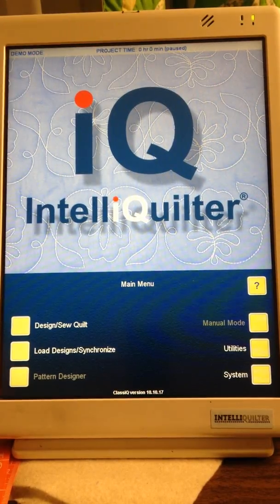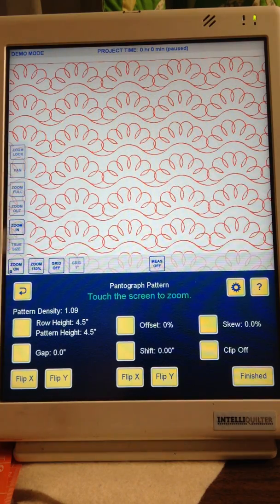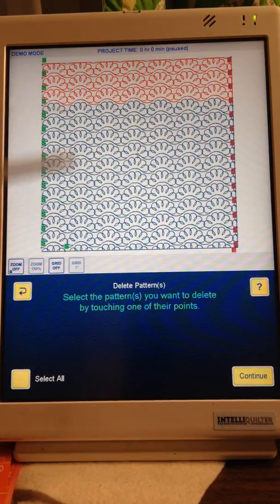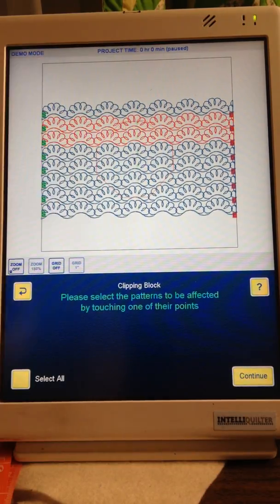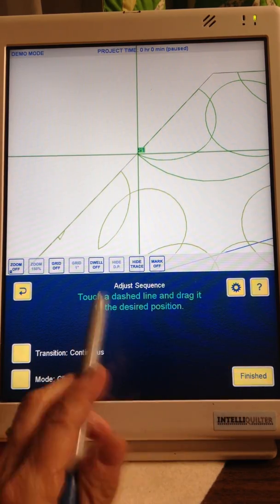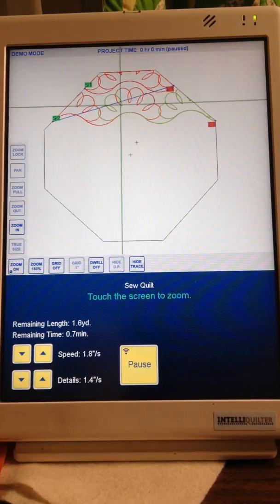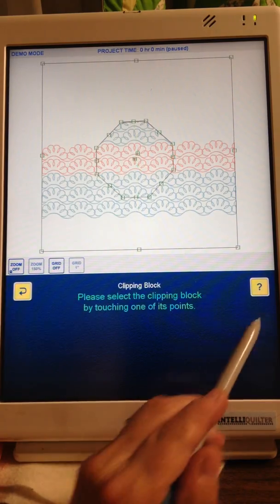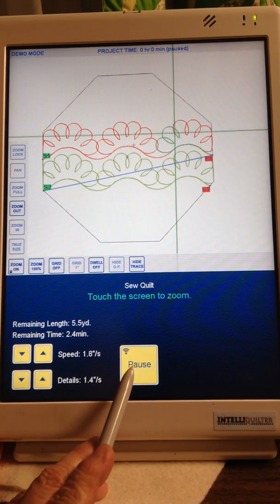IQ Clipping Block With Panto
IQ Clipping Block with pantograph